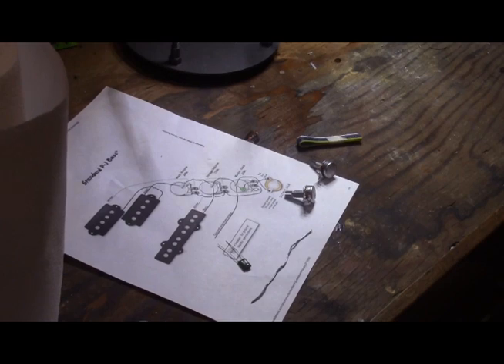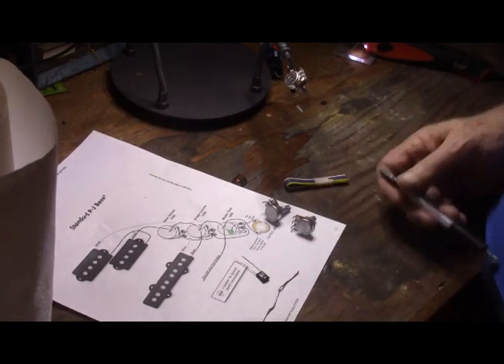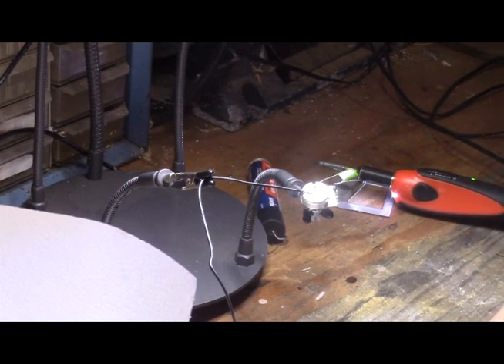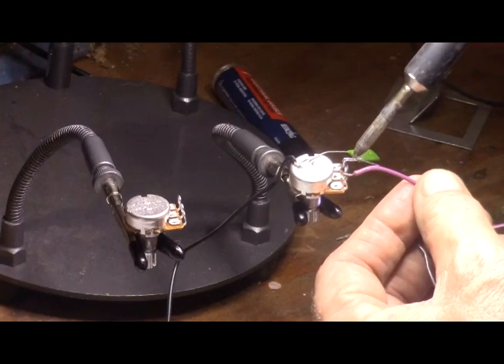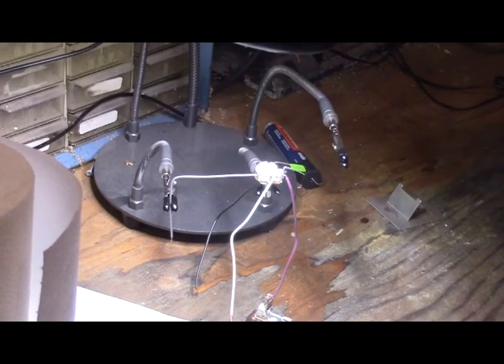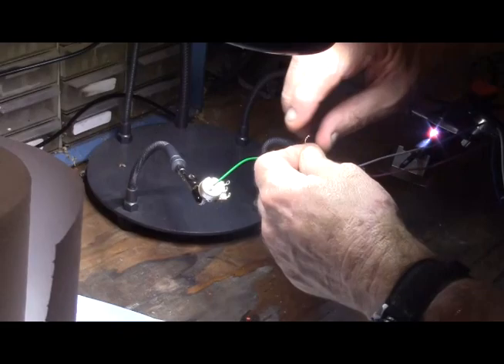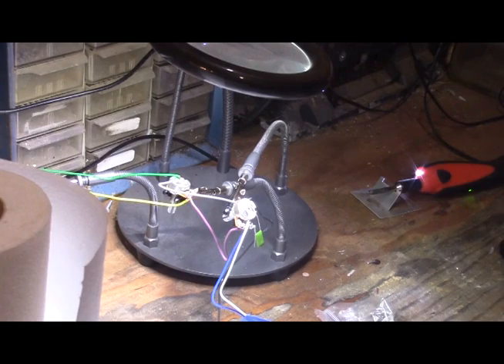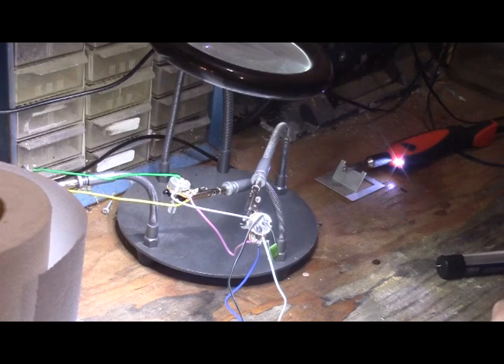Guitar Time: Building a Bass Guitar Kit - Electronics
Today we're soldering all the controls together and getting them ready to install in the body. We're also telling stories.

Just My Guitars Vol. 1
Just My Guitars Vol. 2